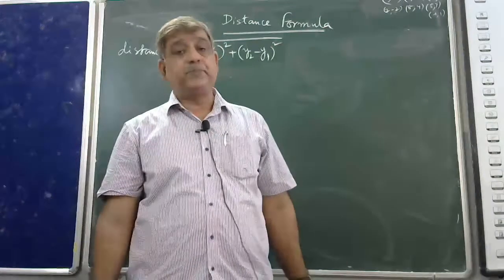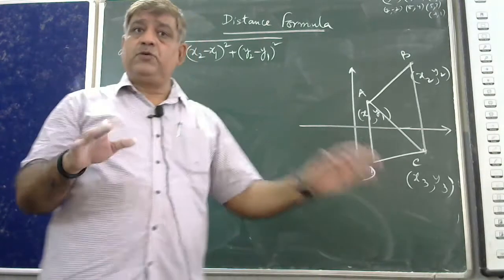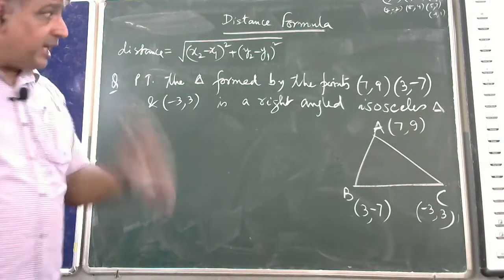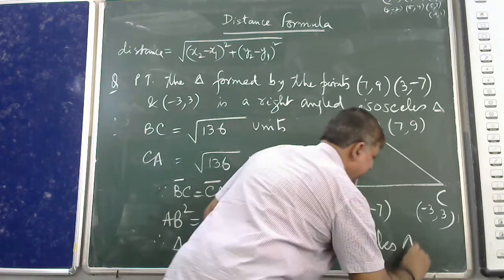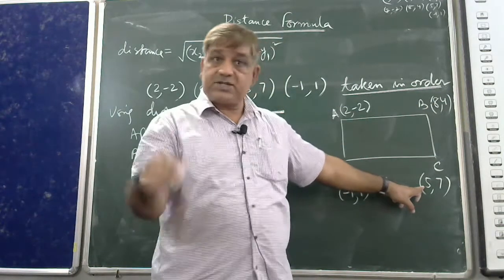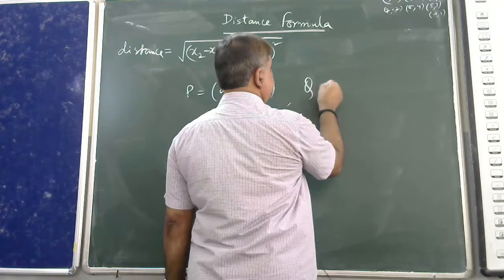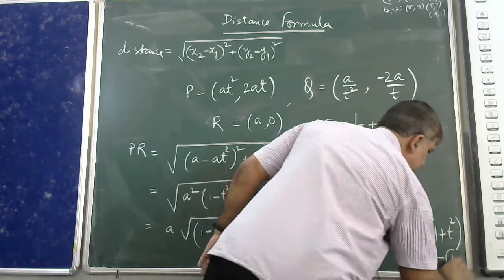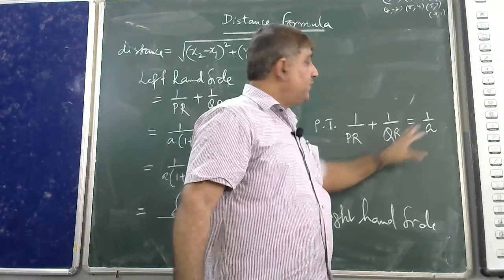Mathematics Class XI 14/09/2020